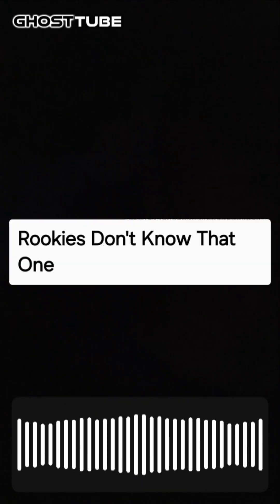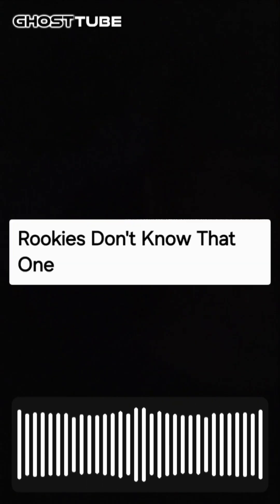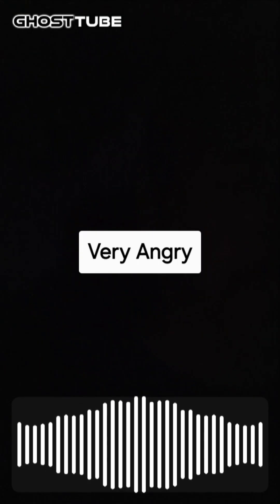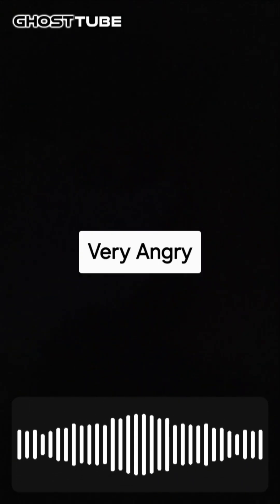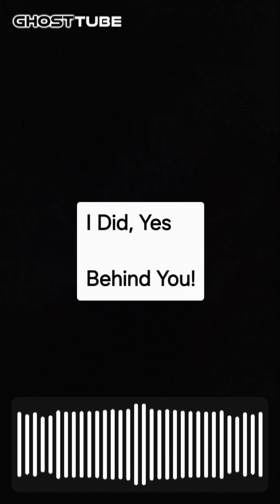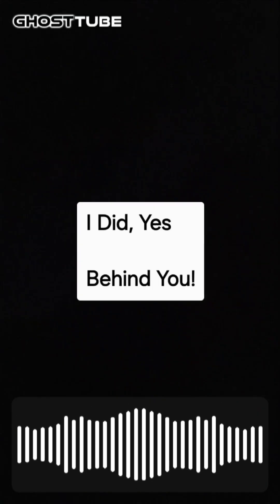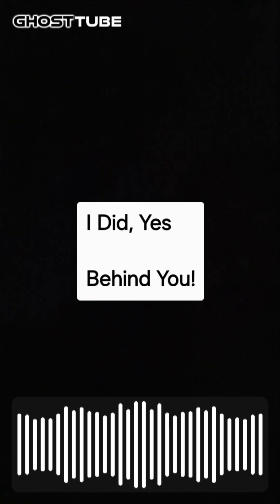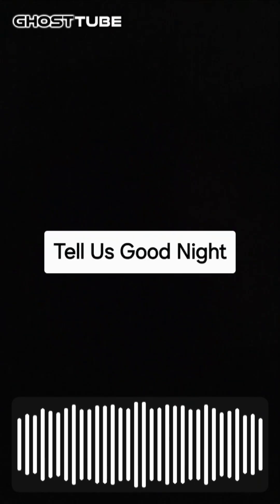The Spirits Answer Questions About The Afterlife.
Watch as I continue my nighttime journey through my yard to discover the history of my land and what spirits are wandering my land.

in this episode, Alex is doing superb and reveals to me why she is here. The Spirits begin to answer questions about the afterlife.